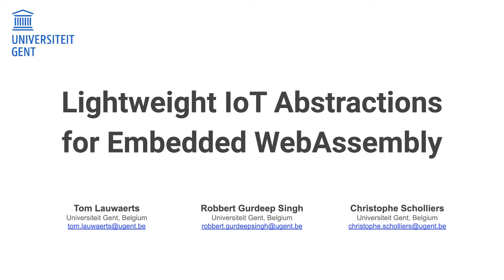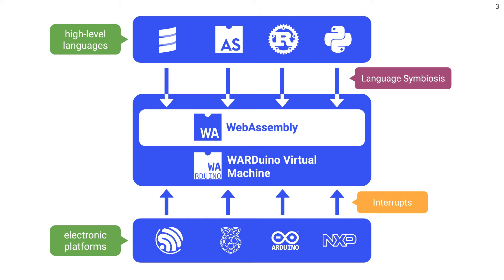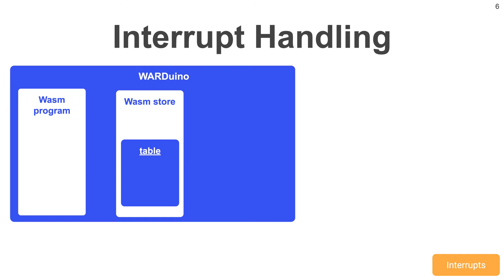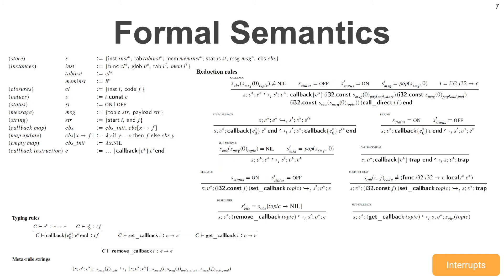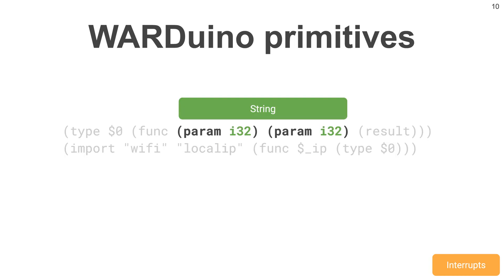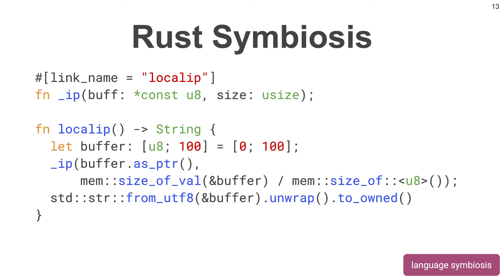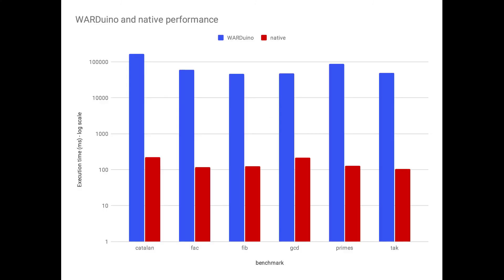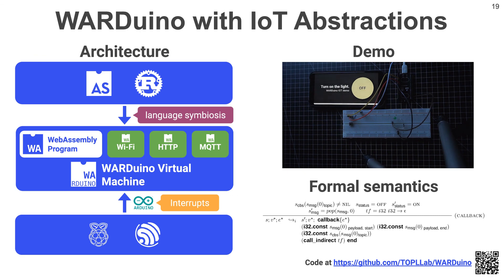VMIL 2021: Lightweight IOT abstractions for Embedded WebAssembly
WebAssembly is a novel safe virtual machine instruction set supported by all major browsers. Its main strengths are safety, portability, compact code representation and fast code execution. These properties also make it an attractive target for execution on small embedded devices. In recent years we have seen several virtual machines such as WARDuino, wasm-micro-runtime and WASM3 supporting WebAssembly on a wide range of embedded devices. Unfortunately the WebAssembly instruction set does not lend itself to implementing IOT communication. In particular there are no instructions in the VM to interrupt code. On embedded devices, interrupts are a fundamental building block of responsive applications.In this paper we propose the inclusion of a set of IOT primitives which allows WebAssembly to support both synchronous and asynchronous communication primitives. To support the latter, we extended the VM with a lightweight interruption mechanism. We have formalized our extensions and implemented our extension in the WARDuino VM to support both HTTP and MQTT. An example IOT application written in Rust and compiled to WebAssembly running on an ESP32 shows that our extensions are stable and perform well over several testing days.

Presented at VMIL 2021, located at SPLASH 2021.